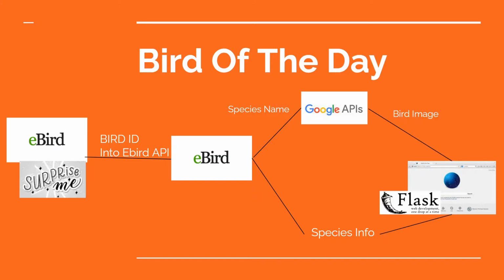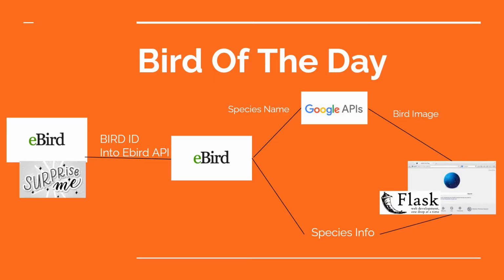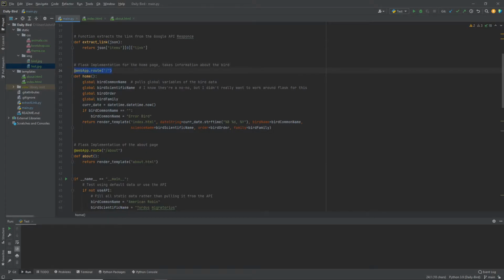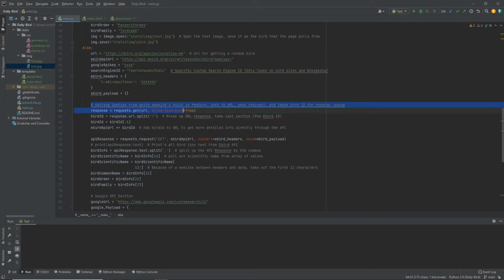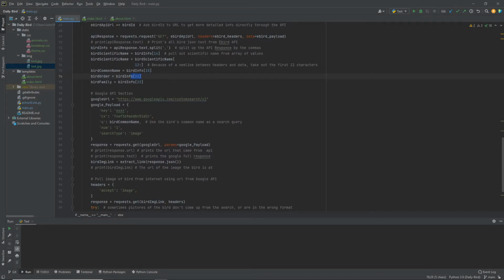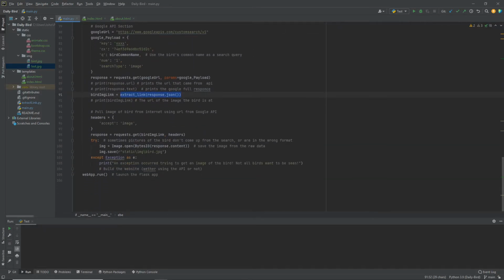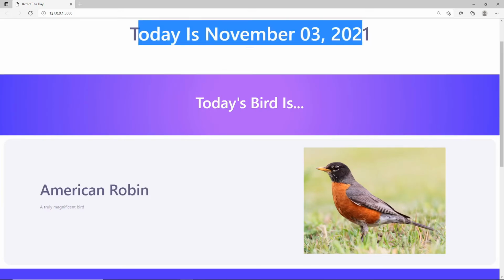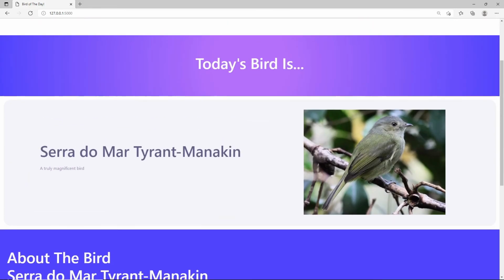Bird of The Day Project - Python API Demo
Check out the code here:
This project utilizes a couple of APIs and python to make a small locally-hosted site about a random bird. This is a portfolio project, any questions/feedback are welcome!